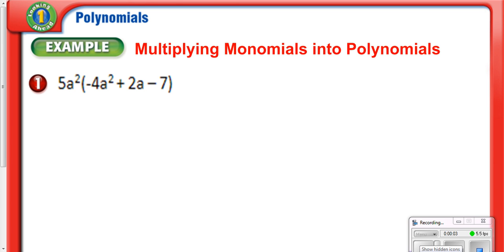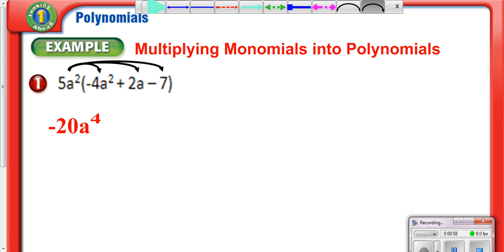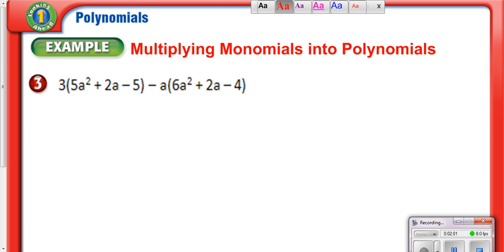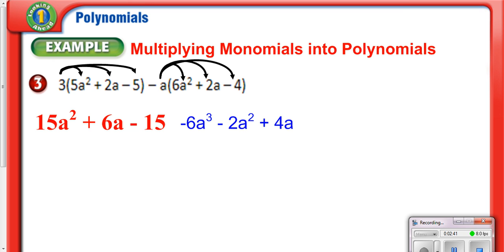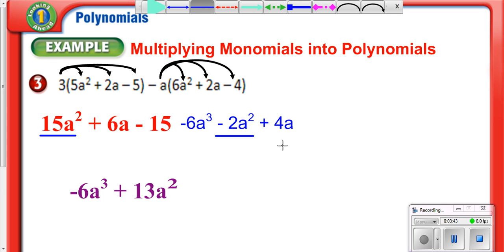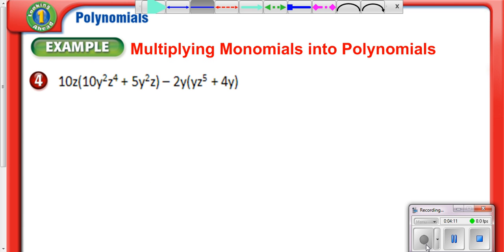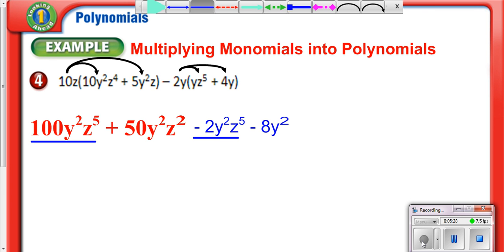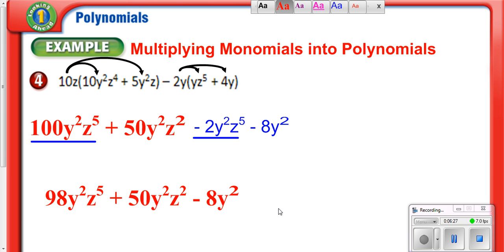Lesson 4 - Mult. Monomial into Polynomials.avi